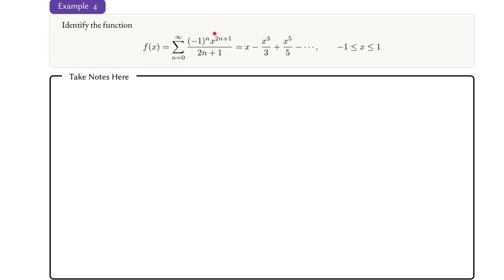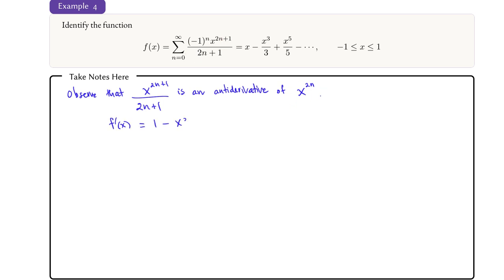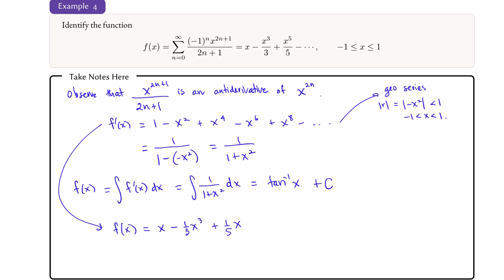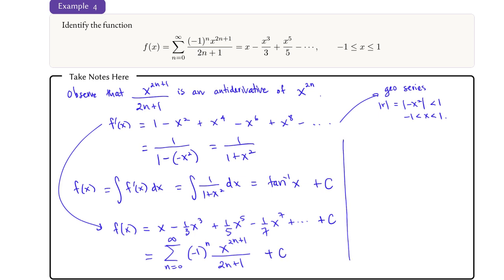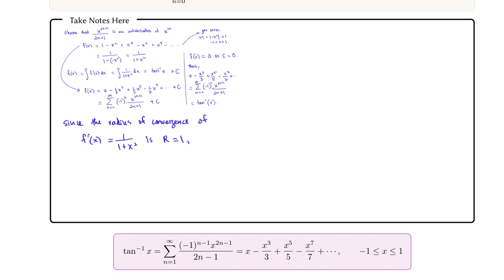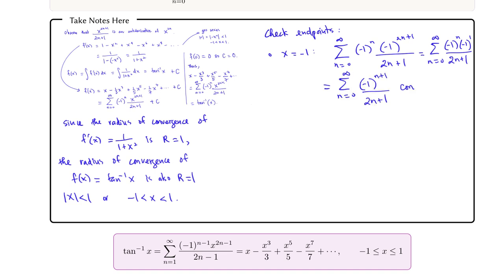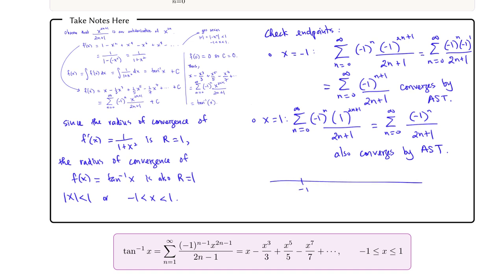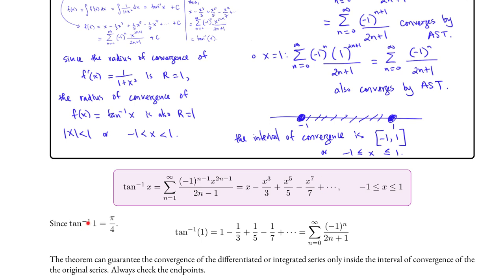Calc2s1109b Arctan Power Series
Arctan Power Series